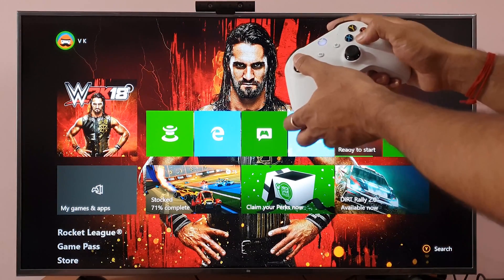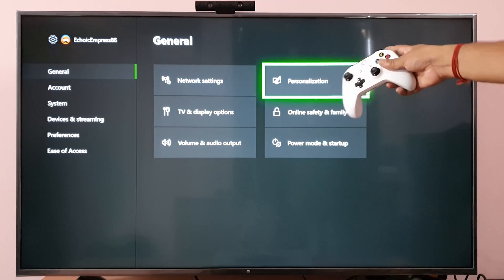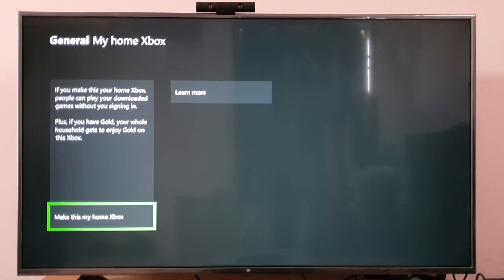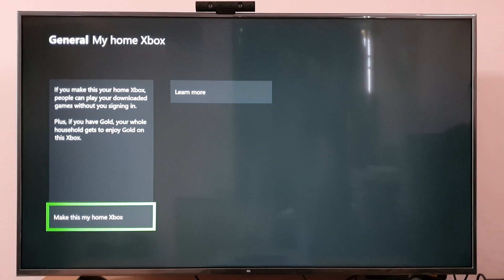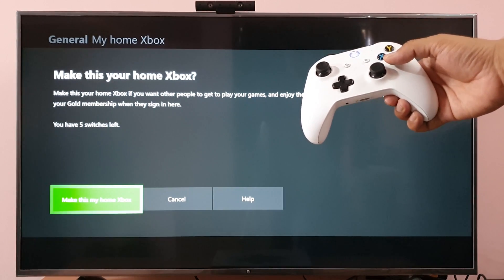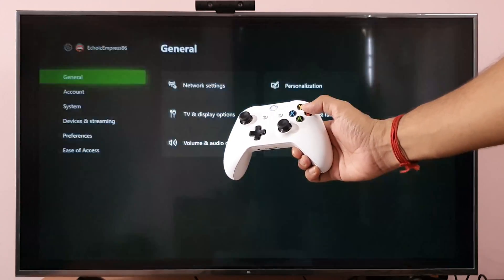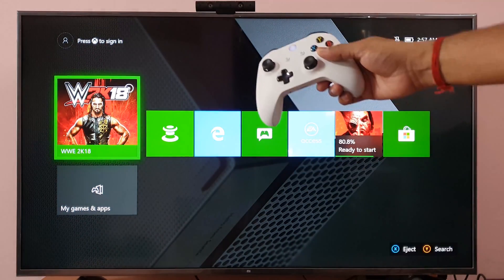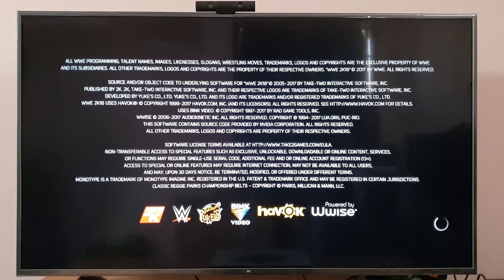How to Enable Make this my Home Xbox?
hi friends, in this video i am explaining how to enable make this my home xbox. this will help other users to play the games in the xbox one console.